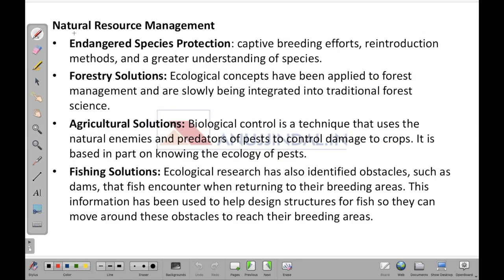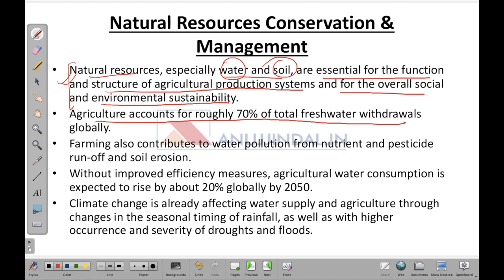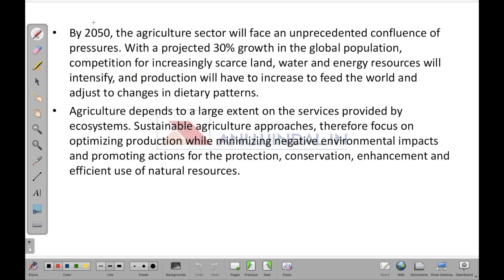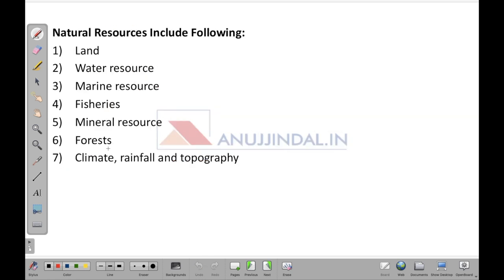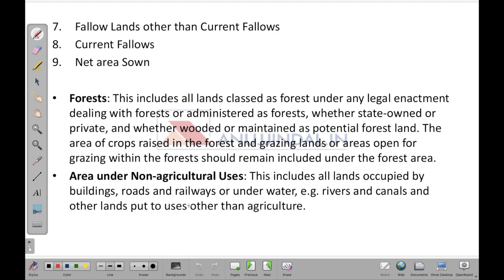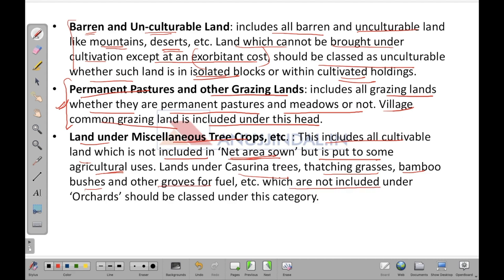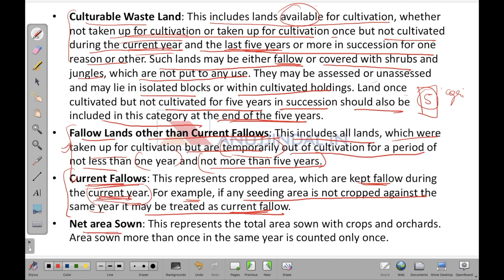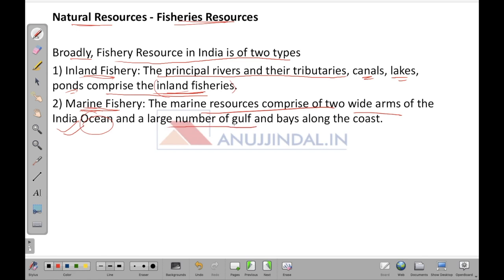Ecology and Climate Change | Part 2 | NABARD 2019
Watch this video to learn about:

1) Ecology and its relevance

2) Symbiosis

3) Terrestrial and Water Ecosystems

4) Components of Environment

5) Difference between Biotic and Abiotic

6) Important Terms

7) How can we Improve our Environment

So, watch this Video till the end and Crack NABARD Grade A 2019 Examination.

For Daily Current Affairs and Study Material for various Govt exams like RBI, SEBI, UGC NET, NABARD, UPSC.⠀